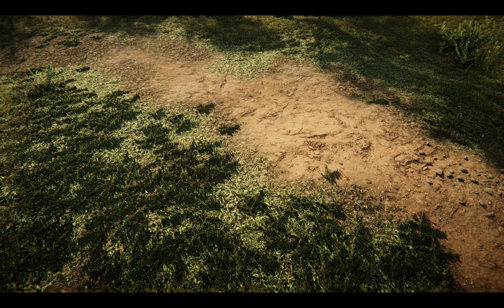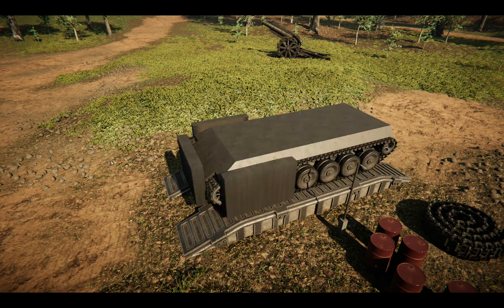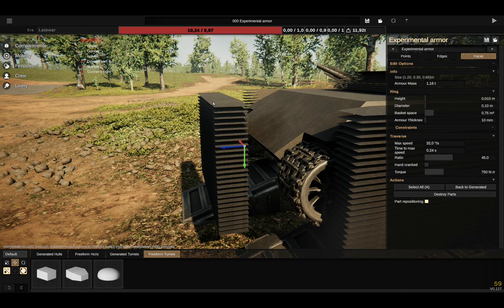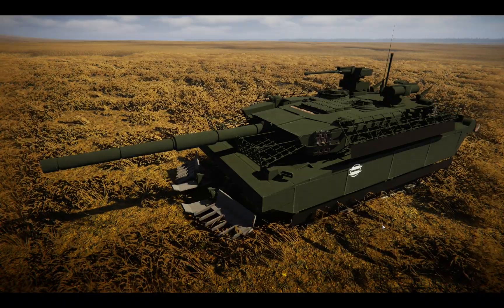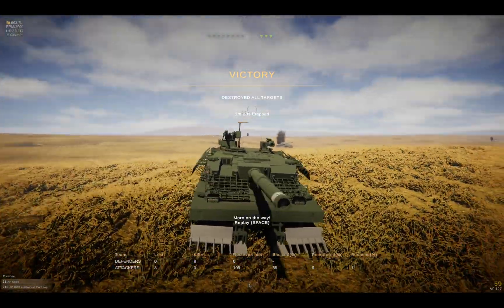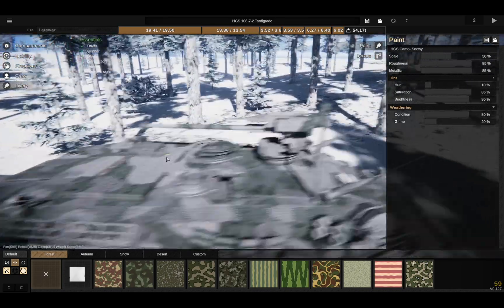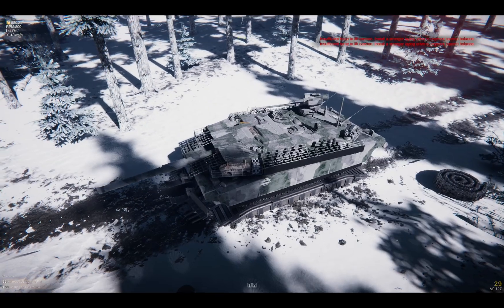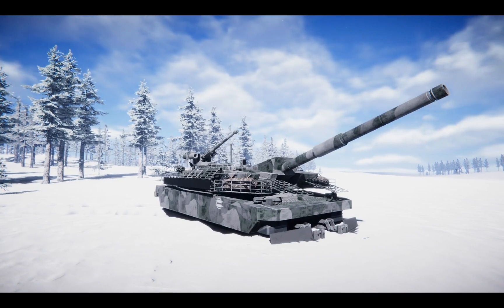Sprocket - Experimental autobounce armor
00:00 intro
00:10 introduction
02:37 experimental autobounce armor
07:23 tardigrade
11:30 tardigrade II
16:58 conclusion
17:43 outro